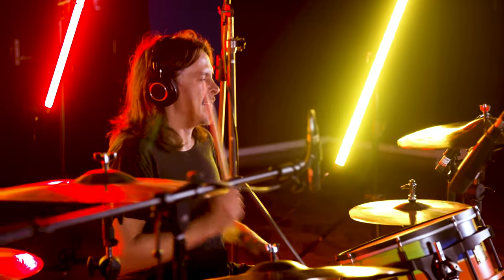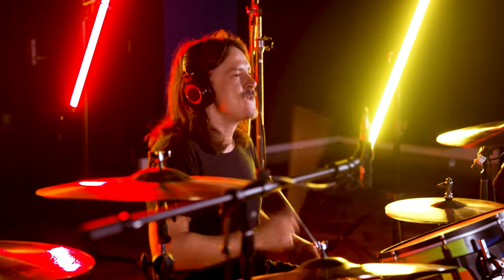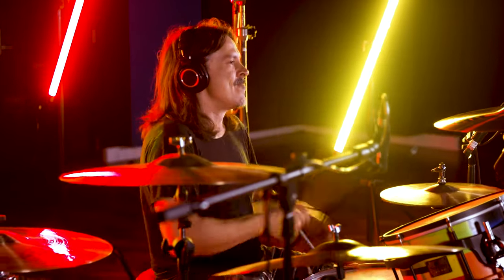Behind The Beat S2 with Ben Gillies of Silverchair - The Door review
Behind The Beat S2 with Ben Gillies’ review of The Door
(credited writer: Daniel Johns; recorded by Silverchair)

Thanks to everyone who let me know why ‘You Rock’ for the chance to win:

the Sabian HHX Complex O-Zone China cymbal; and
the Sabian HHX Complex Splash cymbals.

There were some creative, skillfully crafted and brilliant entries which I enjoyed reading and appraising, and I’m stoked that the winners were:

the Sabian HHX Complex O-Zone China cymbal –  @RebeccaClarkeDrums   ;
first Sabian HHX Complex Splash cymbal –  @ehleroo    ; and
second Sabian HHX Complex Splash cymbal –  @kadendabate4295   .

As for the 8 cases of Heaps Normal Beer to match the 8 season 2 episodes, they’ve gone to those who I’ve judged to most cleverly weave into their comments the word ‘Normal’.  Those winners are:

I'd like to thanks the people behind Behind The Beat:
The in-house crew at  @Studios301

For any drum nerds, here are the Sabian cymbals I used for this re-recorded drum track:
14” HHX Studio crash / Manhattan bottom
18” HH Thin crash
19” HHX Suspended
20” HH crash
22” Artisan 40th Anniversary Raw Bell Dry Ride